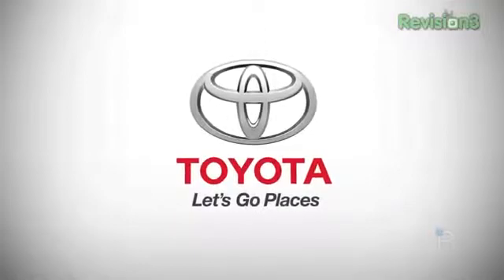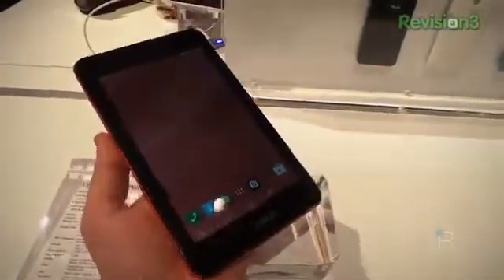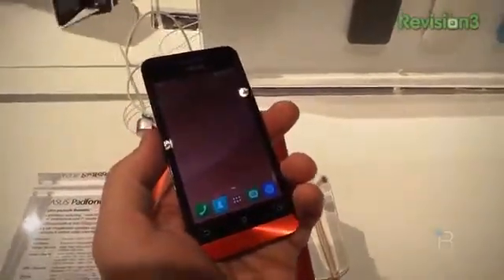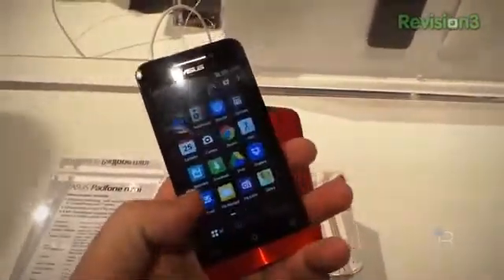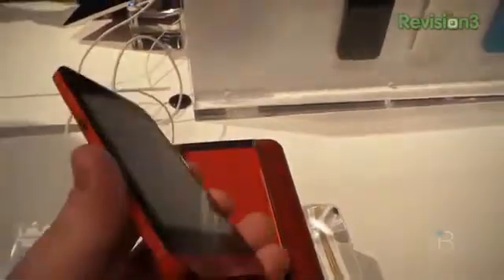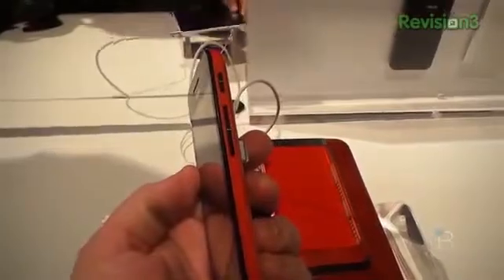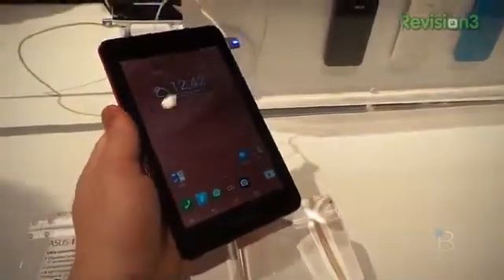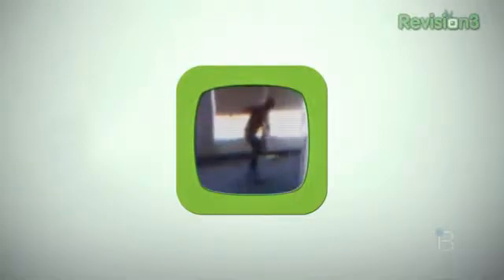Asus PadFone mini Hands On - CES 20141138